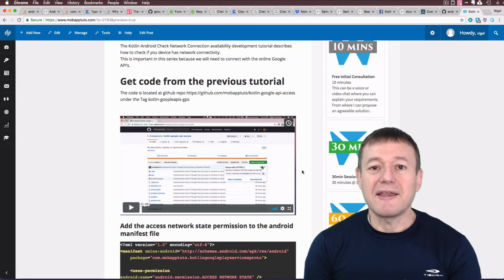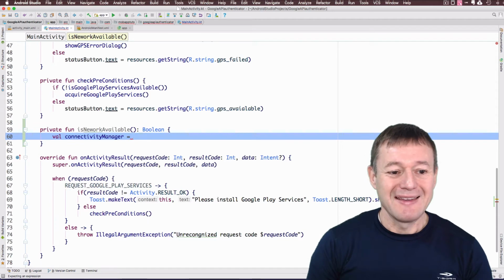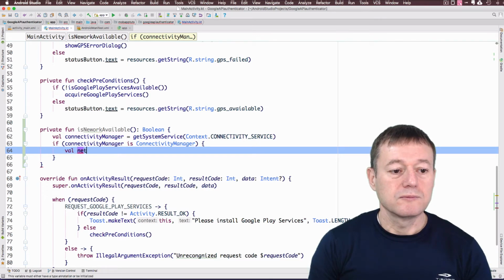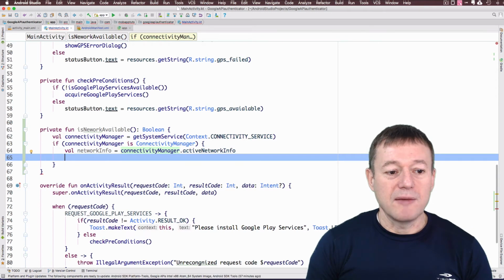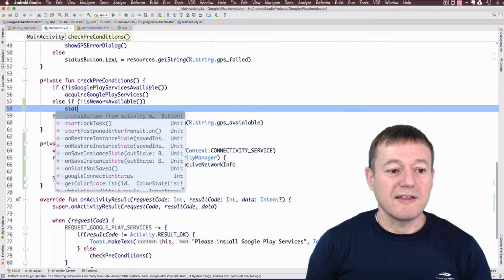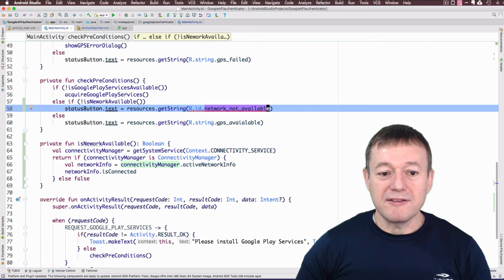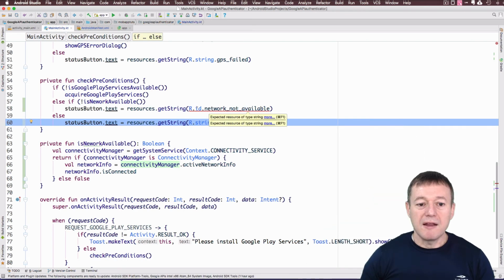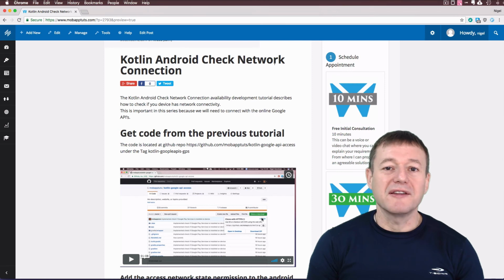kotlin on android development checking for device network connection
Kotlin on Android checking for Device Network Connection

In this Kotlin on Android development, we will be checking if the device has a network connection.

The accompanying documentation is available at the site here.

In this tutorial we will cover:
* Adding ACCESS_NETWORK_STATE permission
* Creating a connectivity manager from the system connectivity service
* Returning the network connection information from the connectivity manager

Sign up to the professional membership plan for immediate access to all the videos which are ad-free for $10.00 a month